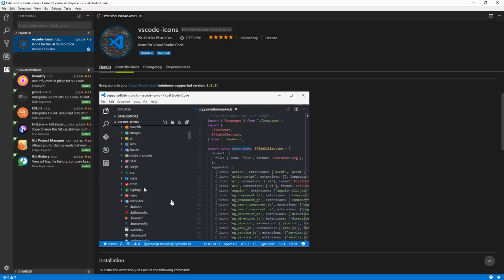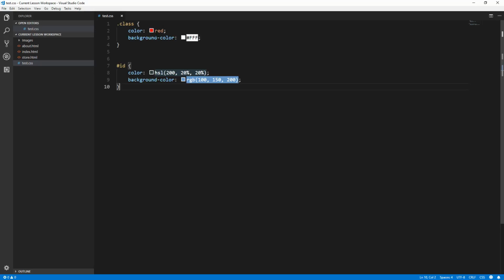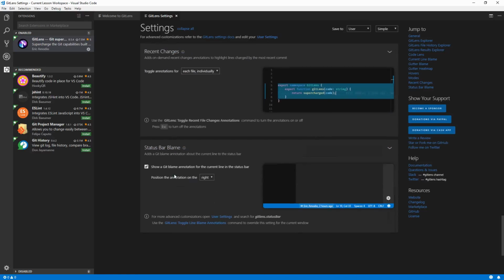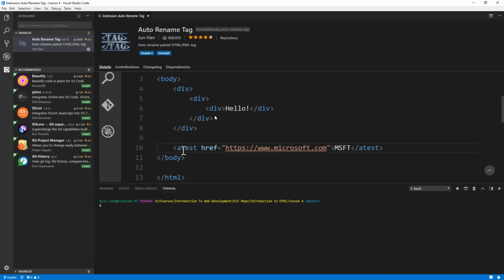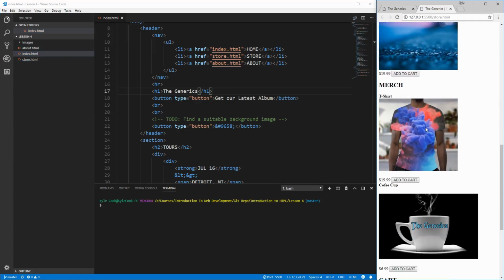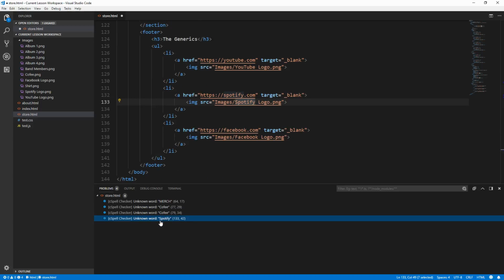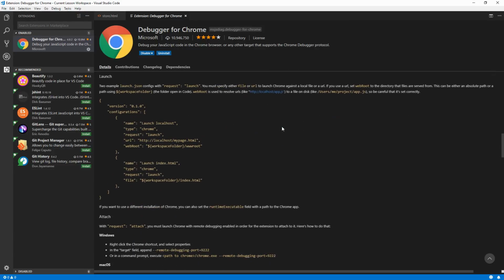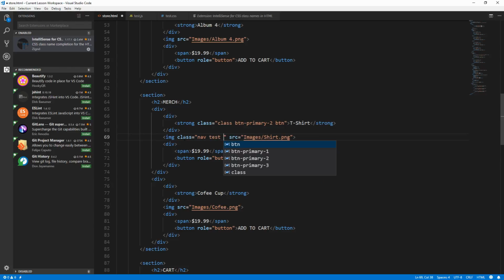10 Best Visual Studio Code Extensions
I have been using Visual Studio Code for years, and have used countless extensions both good and bad. In this video I am breaking down my top ten Visual Studio Code Extensions, and explaining why you should be using them.

9. IntelliSense for CSS class names in HTML
10. Any Linter